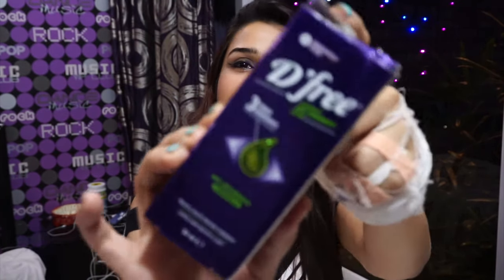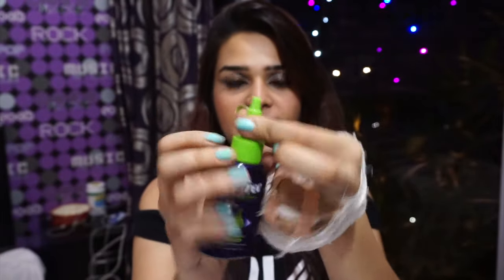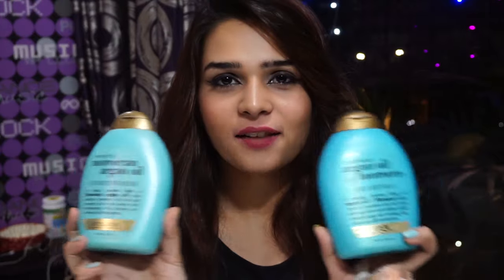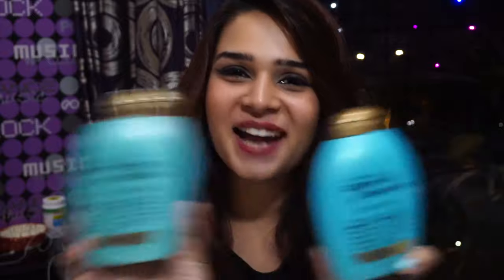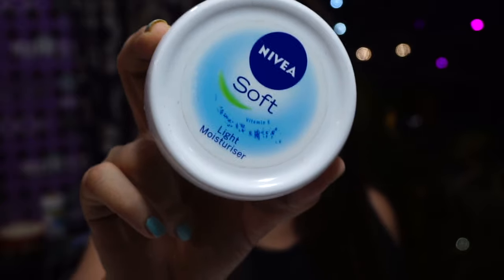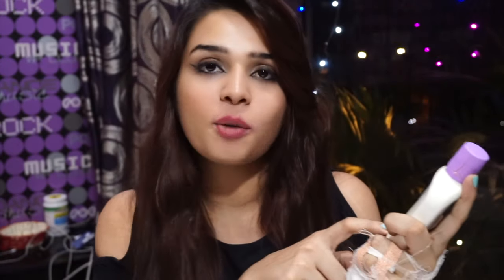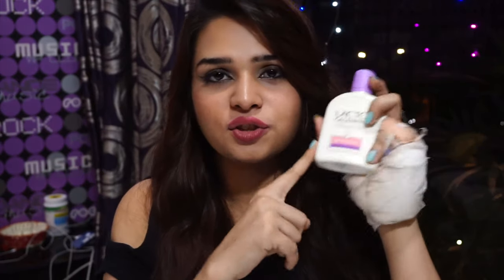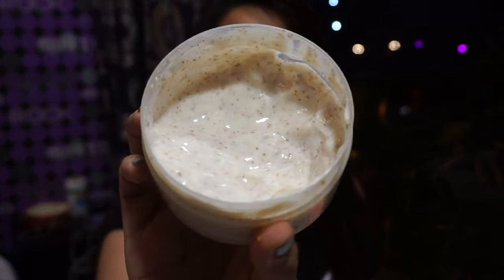WINTER Hair & Skin Care Routine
winter care 2016

Hello everyone! so by the title i am sure you’ll know this video is about Winter Hair and Skin Care Tips. These are pretty much all the things i do for this season besides the general care ( videos of which i have linked below ) . So hope these tips help you’ll !

List of products:
D ‘ Free - Rs 100

Coconut Oil : Rs 150

Garnier Fructis Marvelous Oil Deep Nourish Action Hair Elixir For Dry And Damaged Hair Fluid Hair Styler: Rs 1,049

SKIN CARE

Nivea moisturiser: RS 150

Lacto calamine classic : RS 100
for sensitive skin:

Jergens Original Scent Dry Skin Moisturizer (621 ml) :Rs.550

Johnson's Baby Lotion (200ml) :Rs 135

The Body Shop Cocoa Butter Body Butter - (200ml): Rs 1,095

Vaseline Cocoa Glow Nourishing Lotion  (300 ml) :Rs 220

The Body Shop Vineyard Peach Cream Body Scrub  (200 ml) :Rs 1,089

Marks and Spencer Kit : Rs 1000 Approx ( buy from store )